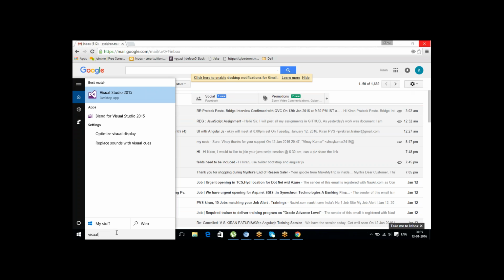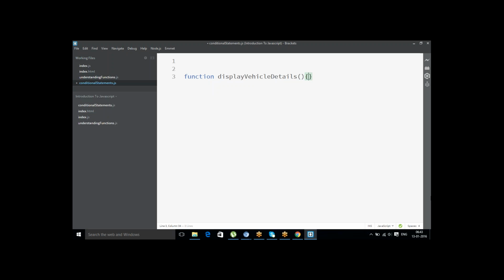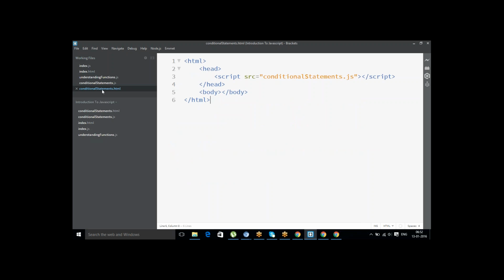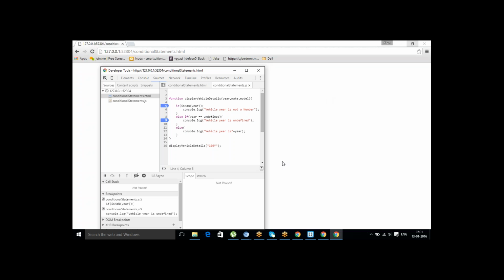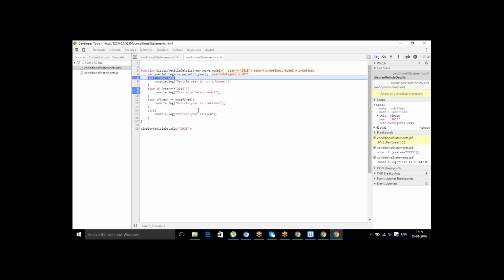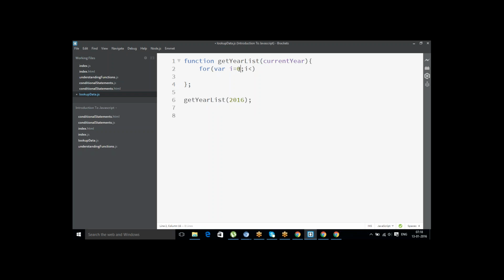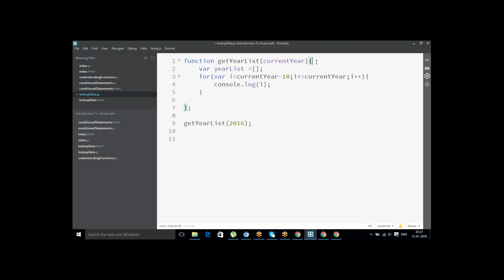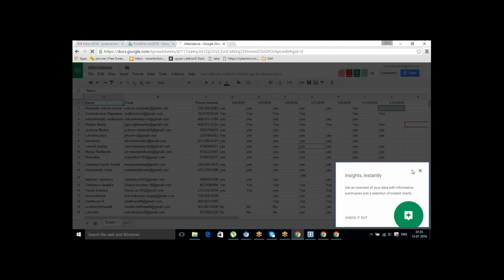2016 01 13 06 31 UI and Angularjs